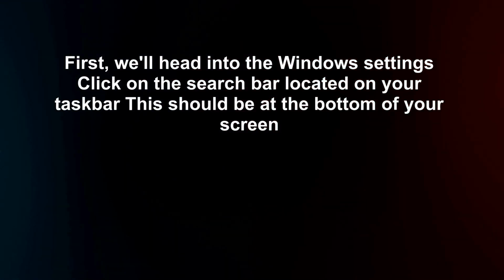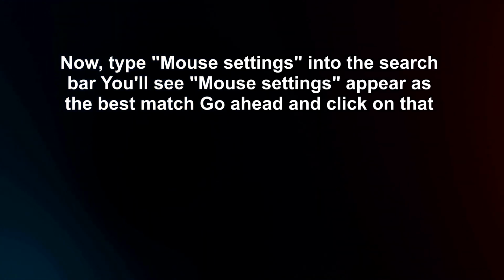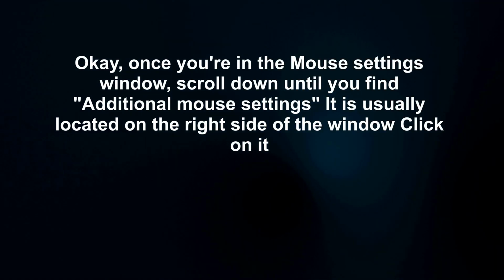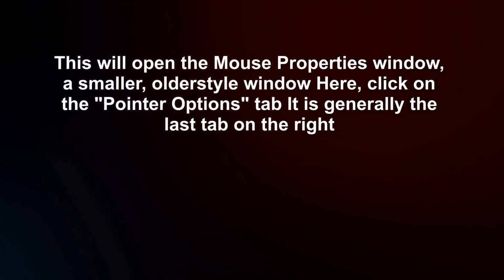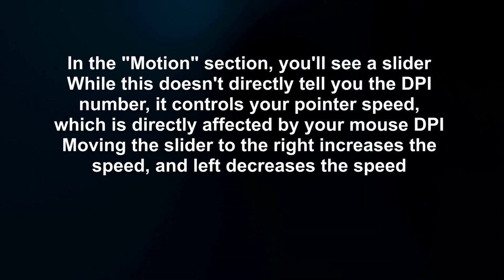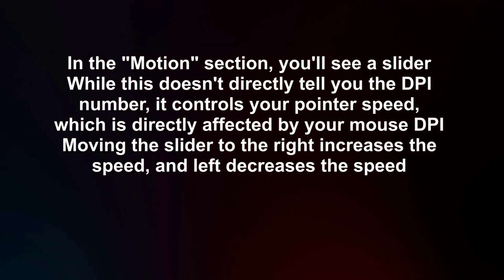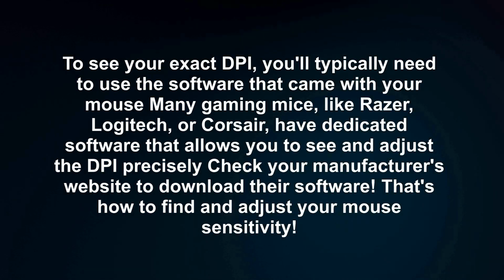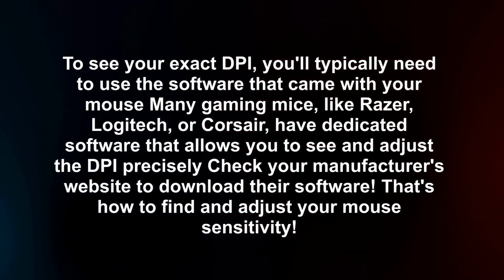How To Check Your Mouse Dpi In Windows 11 & 10 - UPDATED!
How To Check Your Mouse Dpi In Windows 11 & 10 explains how to determine your mouse's DPI (dots per inch) settings in Windows 11 and 10, helping you optimize cursor sensitivity for gaming, graphic design, or general computer use.

00:00 Intro
00:06 Accessing Mouse Settings
00:21 Opening Additional Mouse Settings
00:31 Pointer Options
00:40 Adjusting Pointer Speed
00:50 Checking DPI with Mouse Software